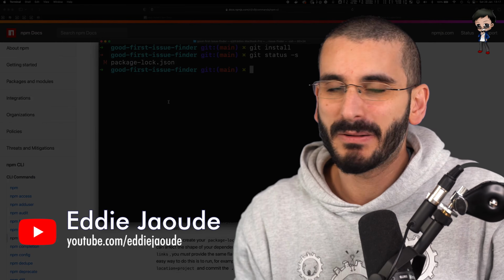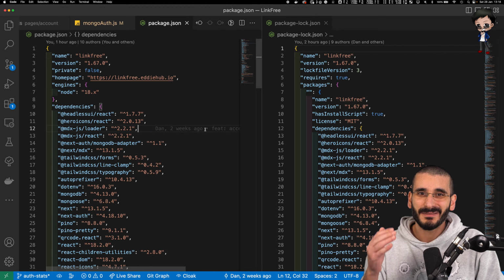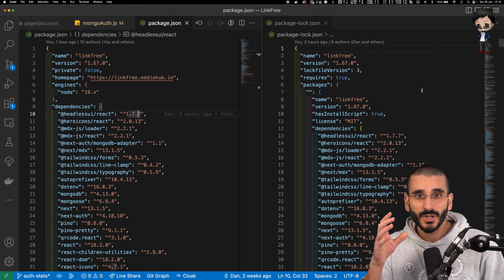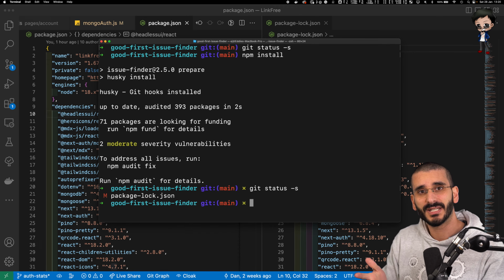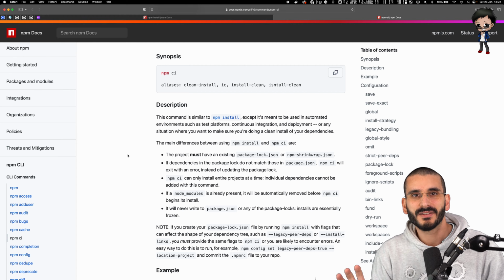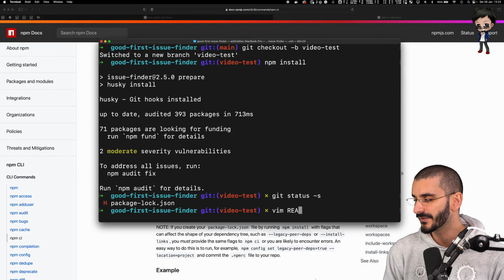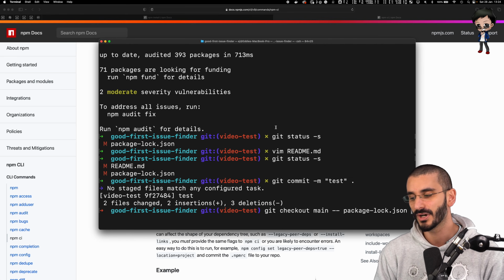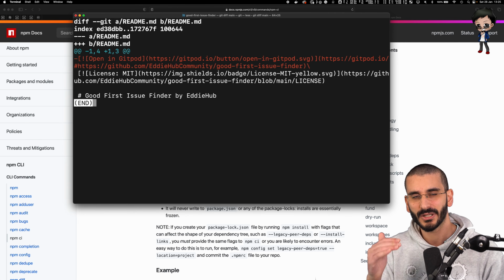npm install vs npm ci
When creating a Pull Request do you have the package-lock.json file appearing as part of your changes? This happens all the time and there are two fixes which I will go through in this video.

We will be using the EddieHub Open Source project Good First Issue Finder and here is the GitHub Repo